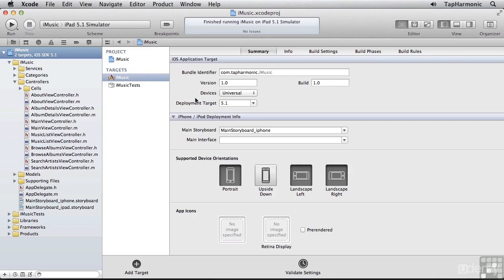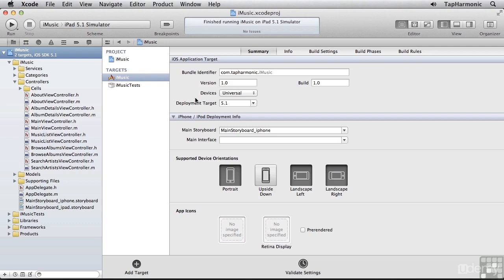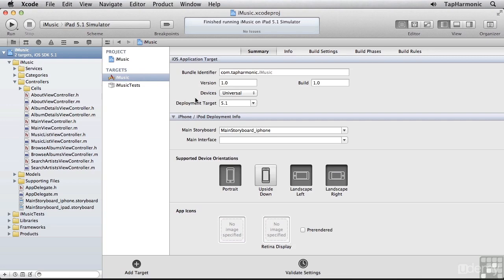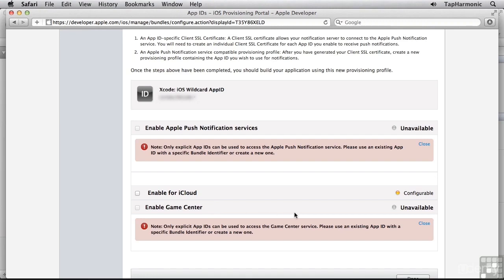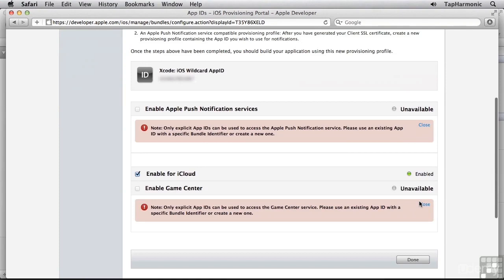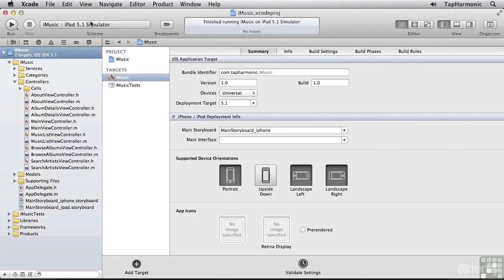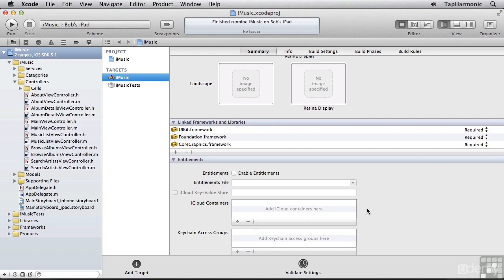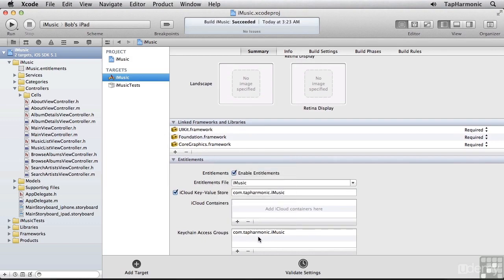Chapter 14 | iCloud | Understanding MVC | Integrating With iCloud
Welcome to Chapter 14 of our app development journey, where we dive into "iCloud" and Understanding MVC (Model-View-Controller) while delving deep into "Integrating With iCloud" for your iMusic app. 📱☁️🎵

🔵 iCloud Integration: Learn the ins and outs of seamlessly integrating iCloud into your app, allowing users to sync their music data across all their Apple devices effortlessly.

🔴 MVC Synergy: Discover how the Model-View-Controller pattern aligns harmoniously with iCloud integration, maintaining a clean and organized codebase for universal compatibility.

🟡 Hands-On Tutorial: Dive into practical demonstrations, coding examples, and expert insights on effectively integrating iCloud with your music app.

👩‍💻 Join us for an informative tutorial on "Integrating With iCloud" within the MVC framework as we explore the world of cloud-based solutions.